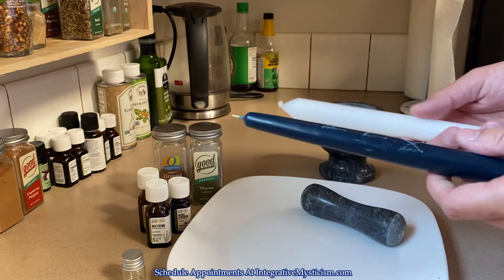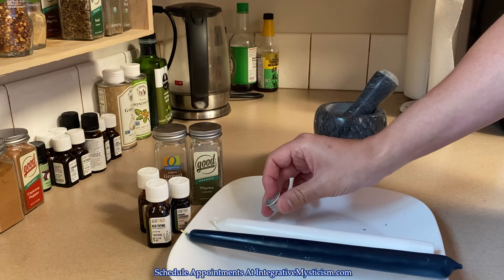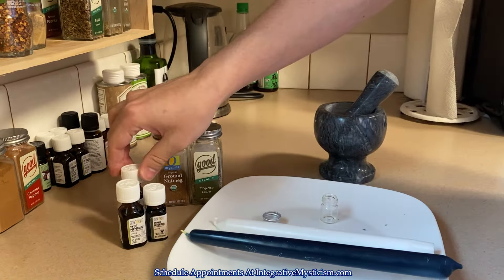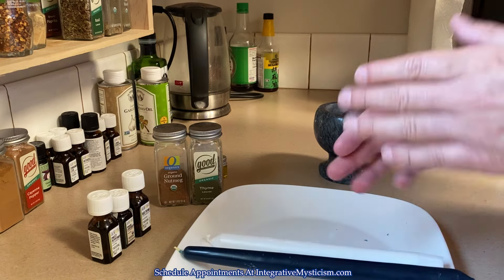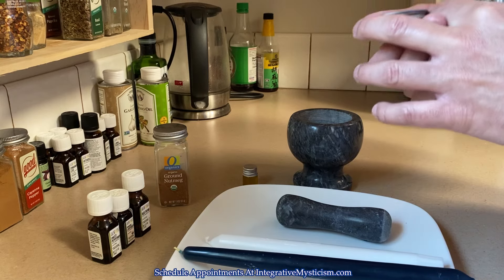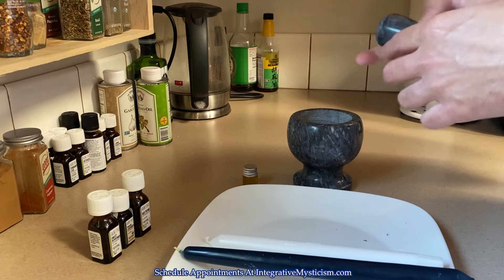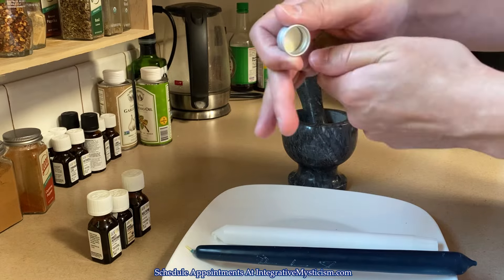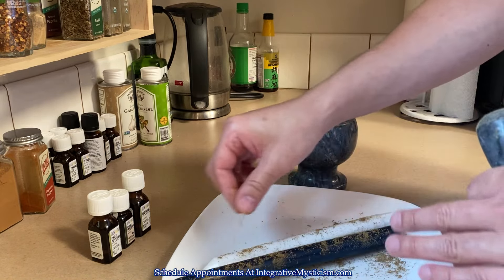A Lesson in Truth Spells & How To Make Truth Candles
Blessed Be Everybody! In this video we take a good long look at truth spells! How they work, how they don't work, & how to craft your own Truth Candles for your spellwork! There can be a lot of misunderstandings about truth spells (with a lot of myths equating them to the fantasy of truth serums & so son) so it's important to understand what really happens with these matters. That being said, Truth Spells could be seen as pretty heavy hitting "White Magic" for those who use such a term, & understanding the totality of what you're working with is crucial here (even if you have all you need in the kitchen!)

Tools Used in The Demonstration:

Blue Candle
White Candle
(substitute Red, Yellow, or Purple if you'd like)
Thyme Essential Oil
Dry Thyme Herb
Peppermint Oil
Lavender Oil
Nutmeg Powder
Cayenne Pepper